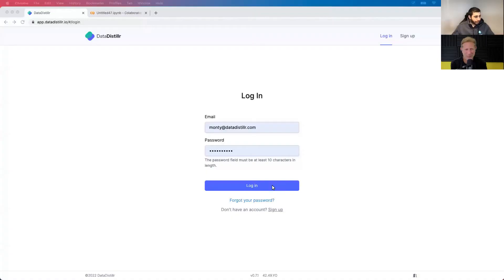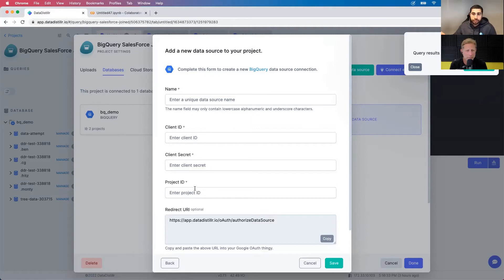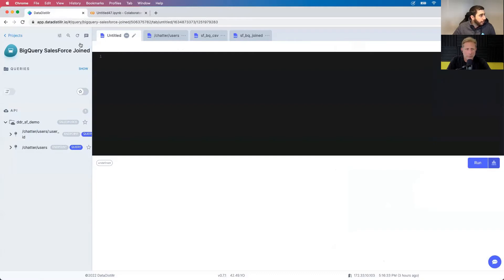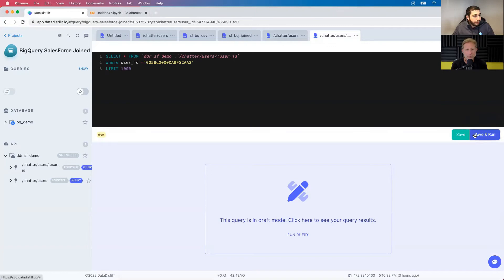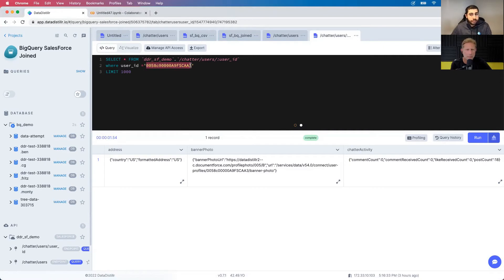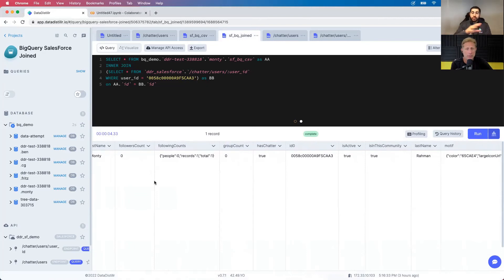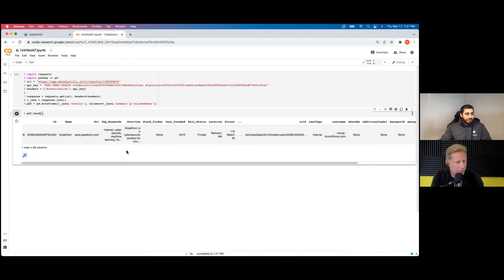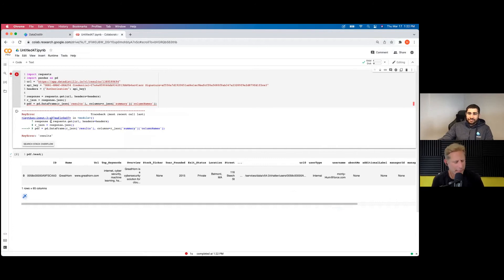BigQuery, SalesForce, and Python